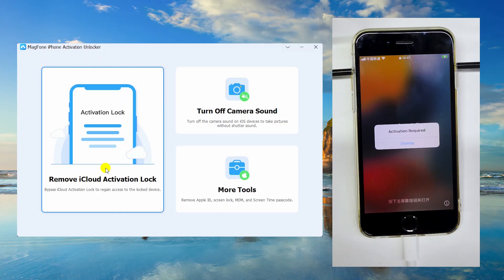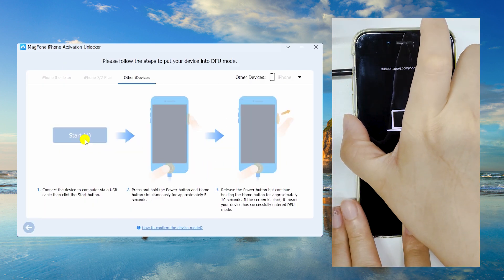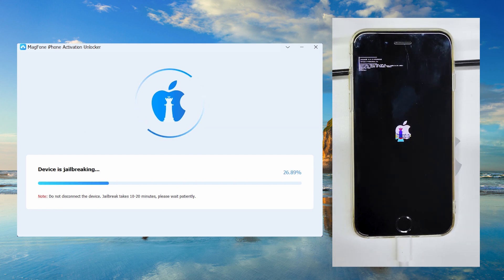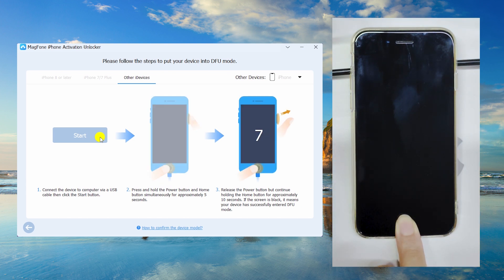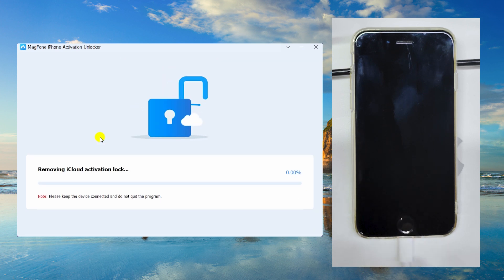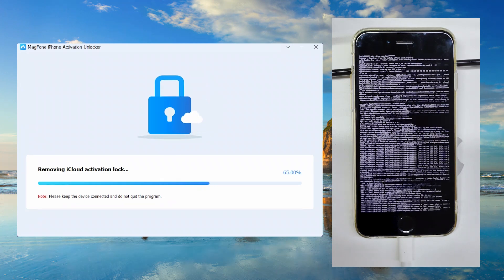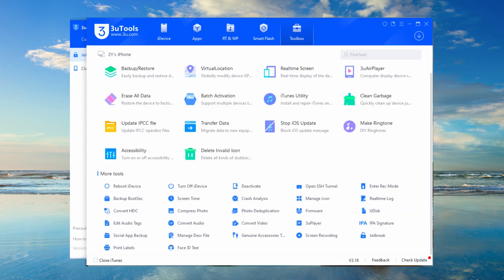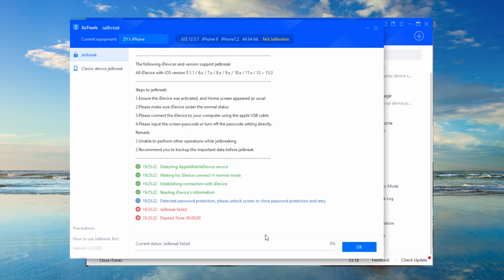iCloud Activation Lock Removal to Bypass iPhone locked to Owner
This video will show you the best iCloud activation removal to unlock iCloud lock without the previous owner.
Use MagFone Activation Unlocker to remove iCloud activation lock without password

Method Covered:
0:00 Part 1: MagFone Activation Unlocker
2:35 Part 2: 3uTools